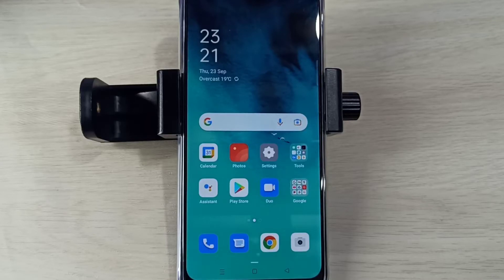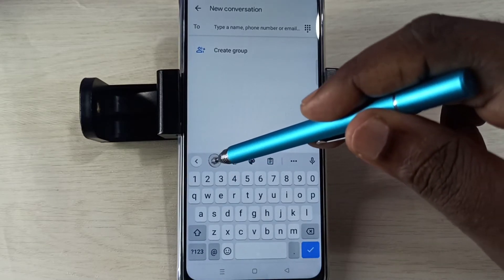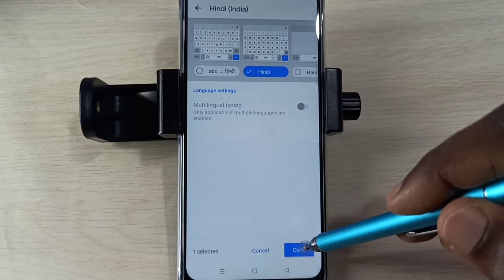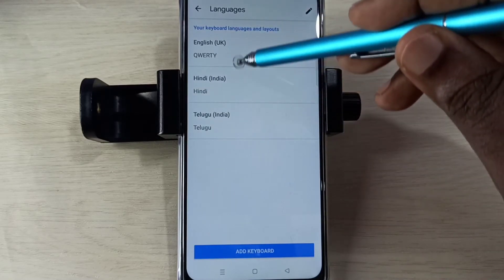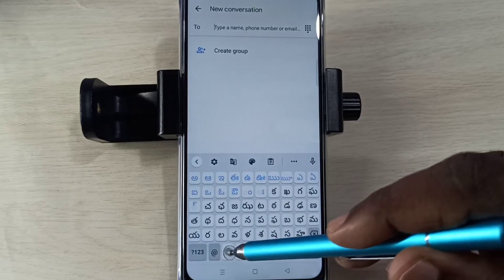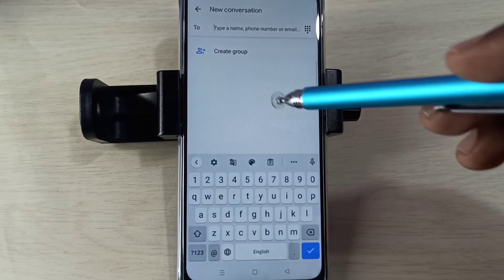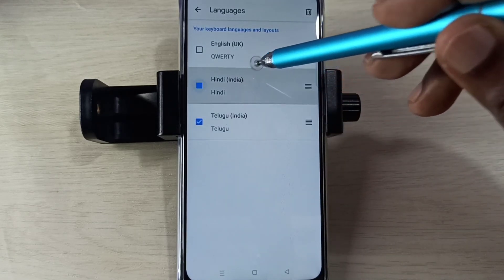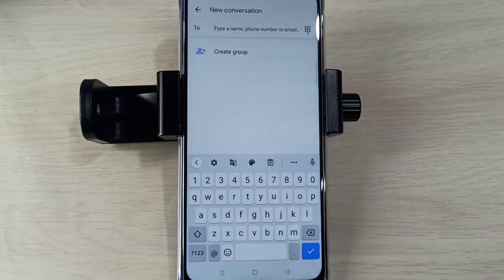How to Change Keyboard Language in OPPO A93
oppo,
android,
mobile,
phone,
oppo reno,